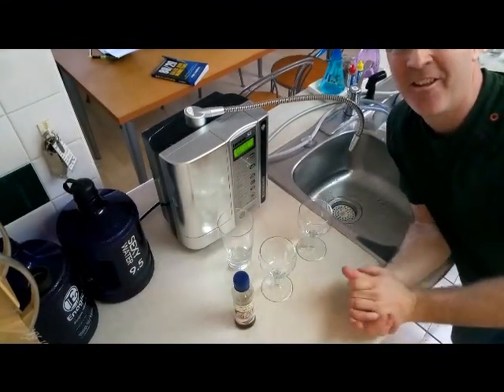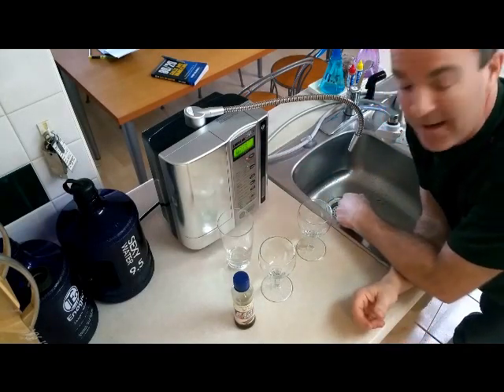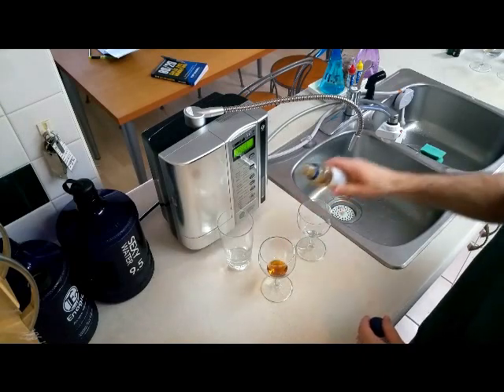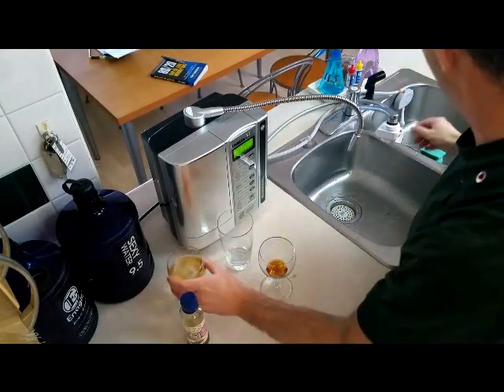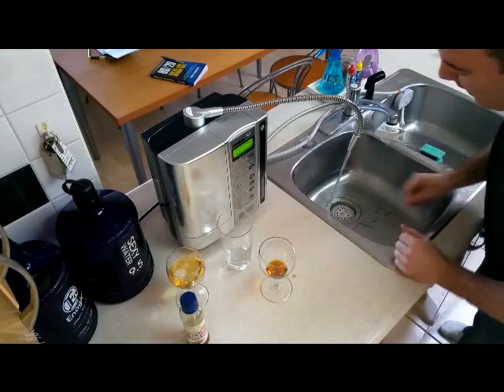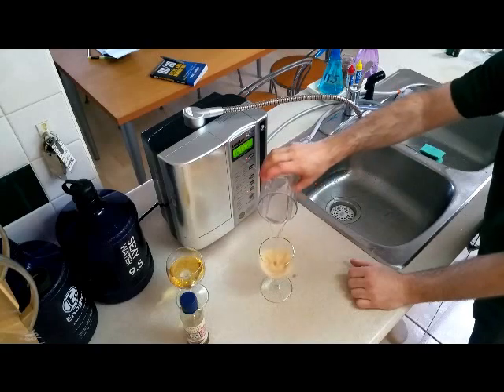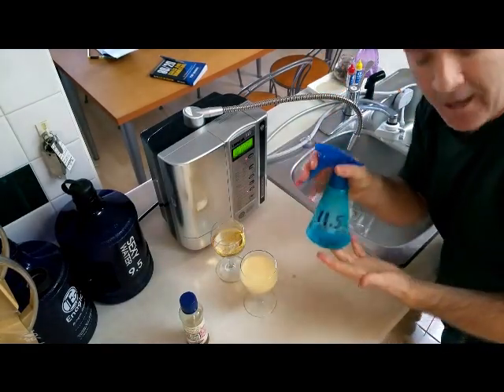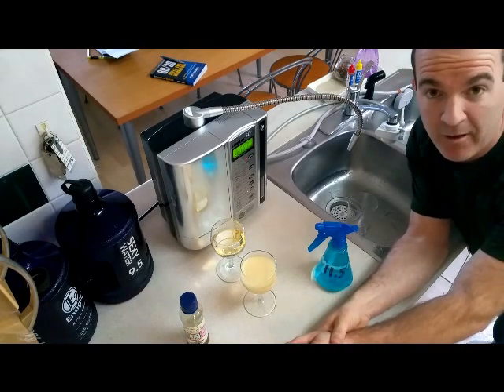What is Kangen Water? | 11.5ph Strong Alkaline Emulsifier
See the power of Strong Kangen Water 11.5pH

Here I do an experiment to show it's benefit as an OIL EMULSIFIER.
With this safe and powerful water you can eliminate the need for harmful chemicals used to clean your home.

Watch now...

Kangen water is Sexywater